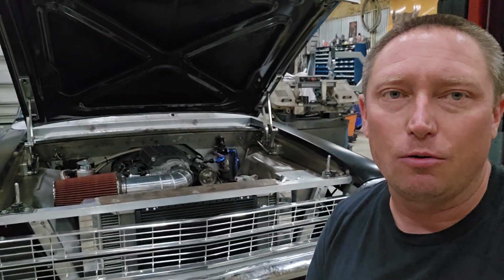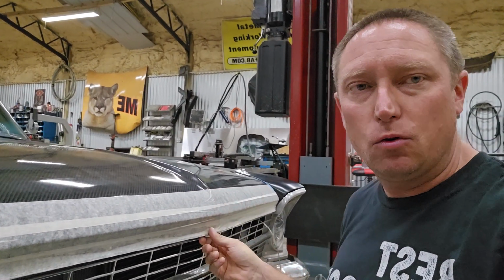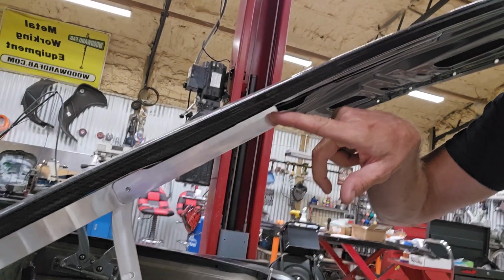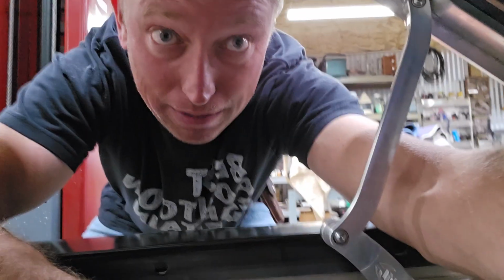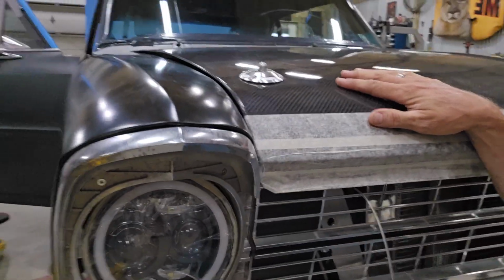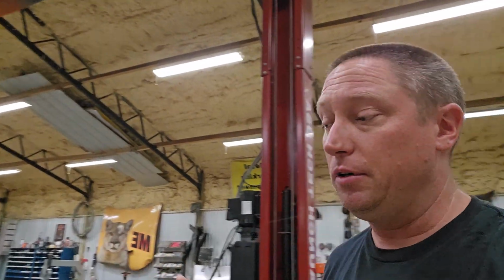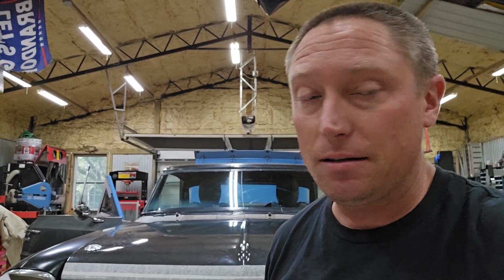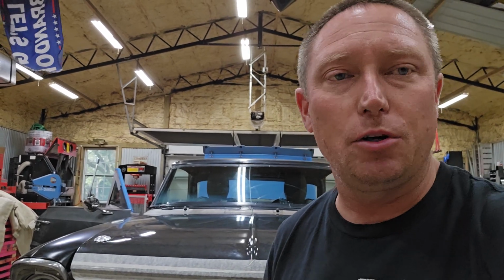Billet Hood Hinges Warped My $2500 Carbon Hood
Here's the hood